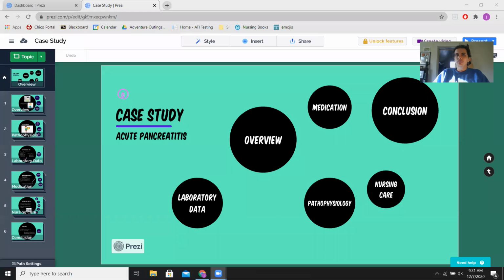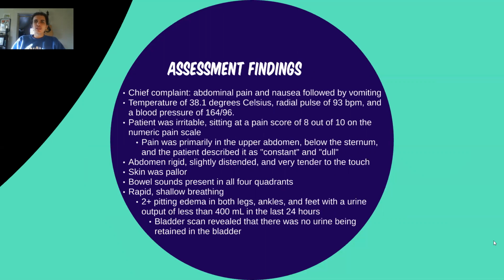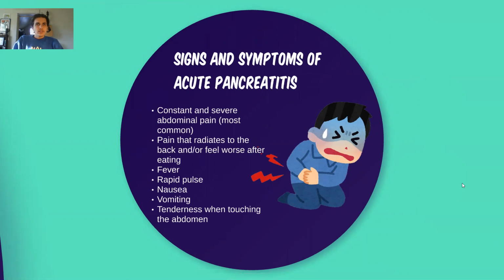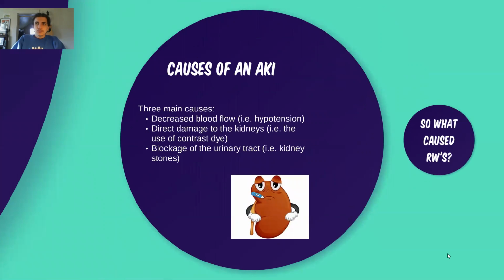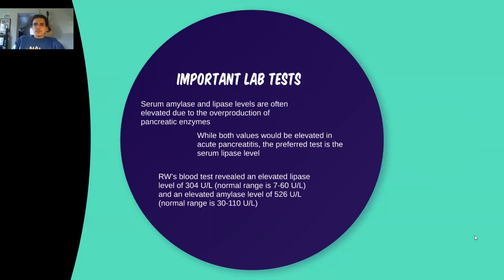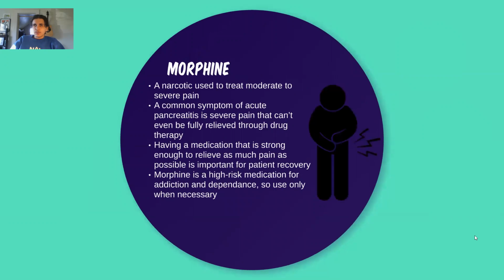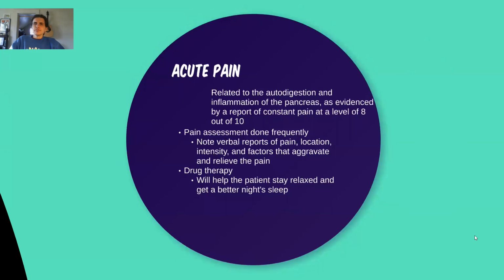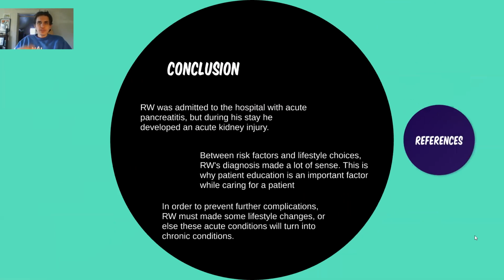Acute Pancreatitis Case Study Presentation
My case study presentation for nursing clinical